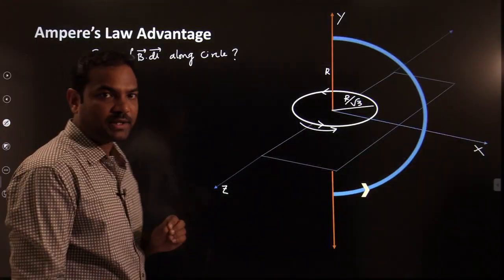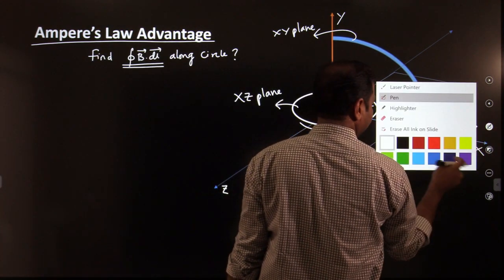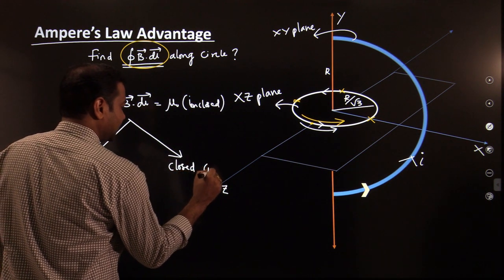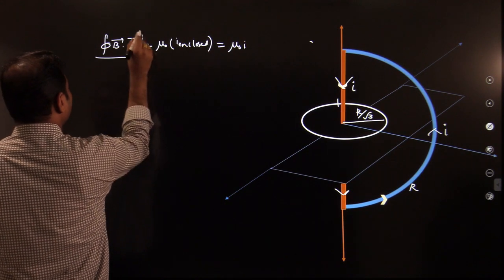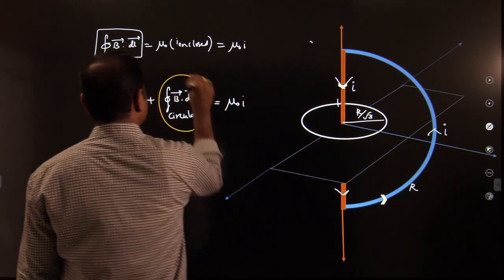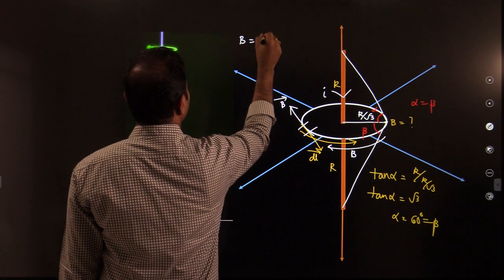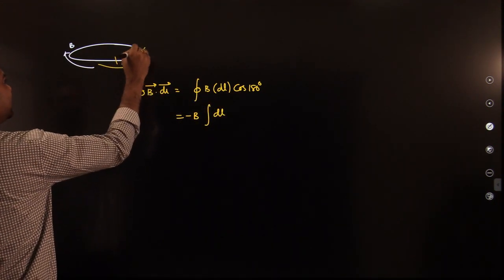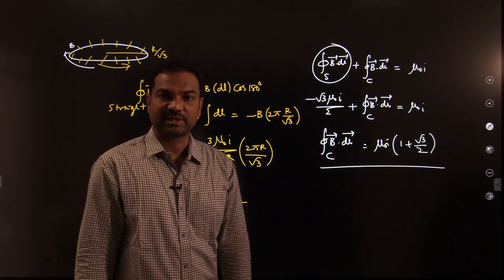Ampere's Circuital Law Application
In this video I discussed how easily we can find the line integral of magnetic field.
Follow me on Face Book:
Hello students and fellow teachers…….I am Anantha Rao saladi,passed out from IIT Roorkee in 2007.I started teaching JEE in the same year and worked in Rao IIT Academy Mumbai  and other institutes,Now I am working in Narayana IIT Academy Hyderabad Madhapur.
I welcome All suggestions and please don’t hesitate to ask a topic on which video can be done